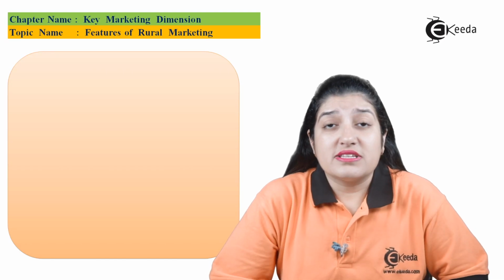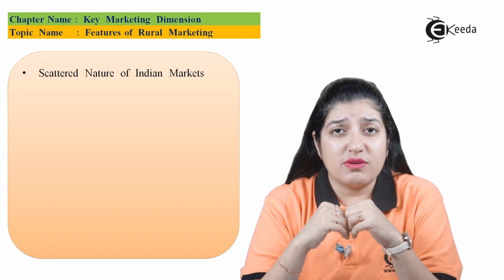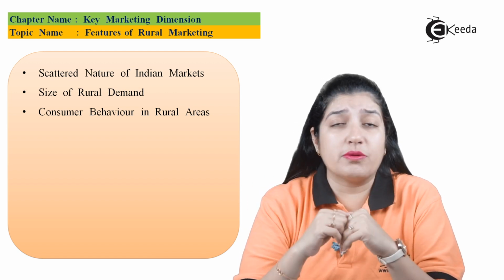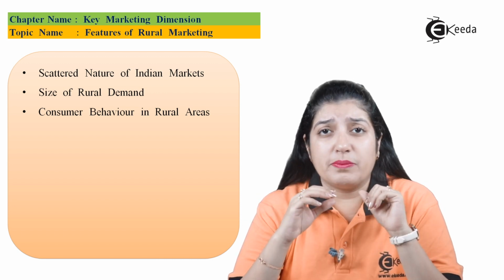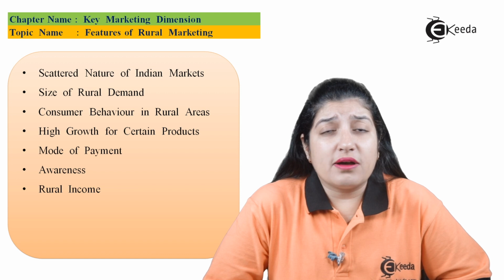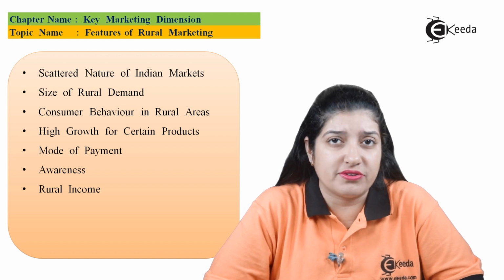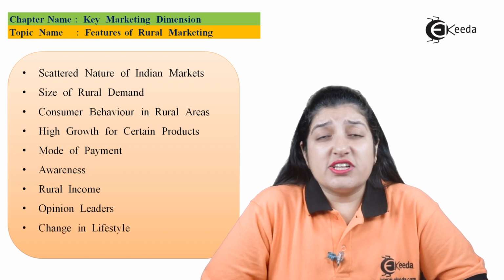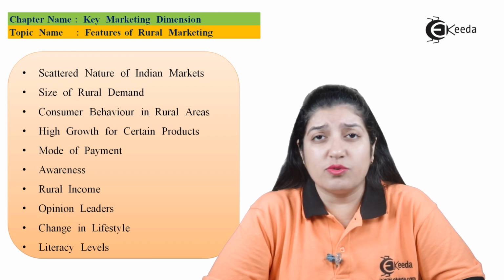Features of Rural Marketing - Key Marketing Dimension - TYBCOM Marketing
Features of Rural Marketing Video Lecture From Key Marketing Dimension Chapter of TYBCOM Marketing Subject For TYBCOM Students.

Marketing Decisions
TYBCOM Marketing
Key Marketing Dimension
Marketing Dimension
Marketing dimension video
Marketing dimension video tutorial
Ekeeda Commerce

Happy Learning : )